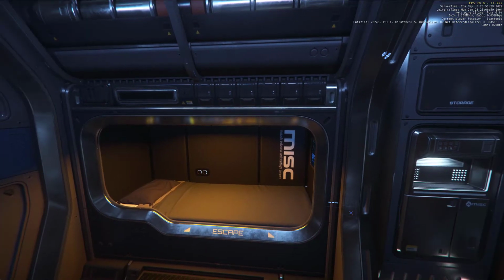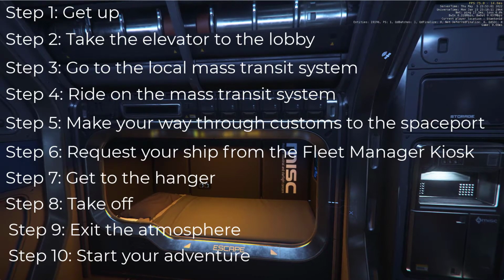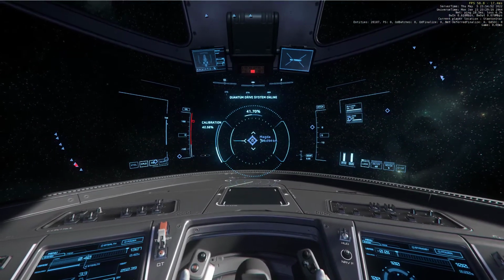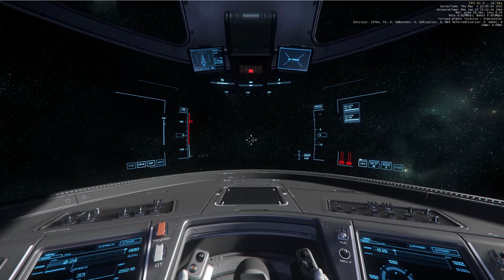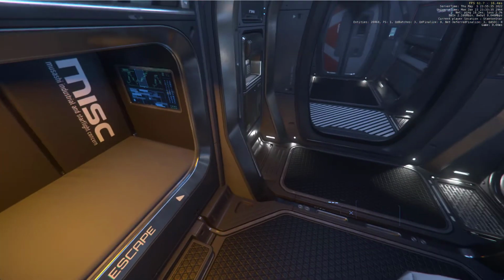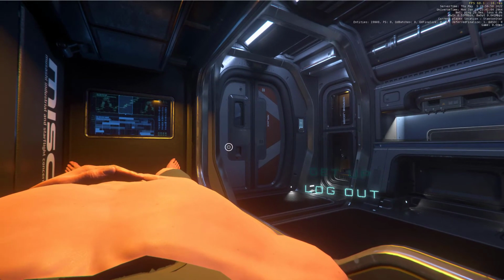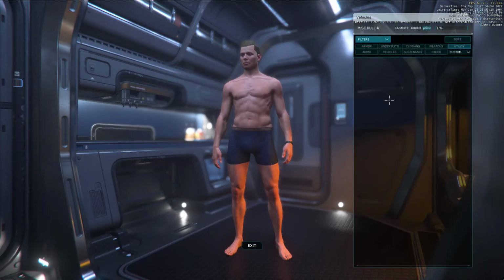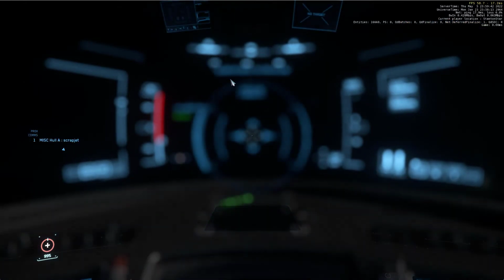Star Citizen Save lots of time by sleeping on your ship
Learn the do's and don'ts of logging out from the bed on your ship in Star Citizen.  I've found this saves me a lot of time - no more waking up in an apartment on Hurston and making my way to my ship.  I wake up and I'm ready to go!